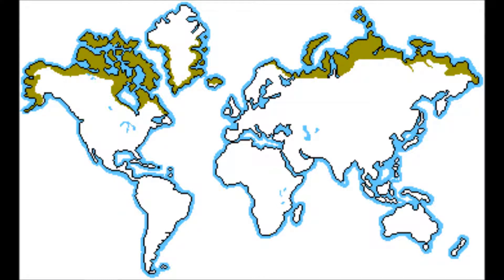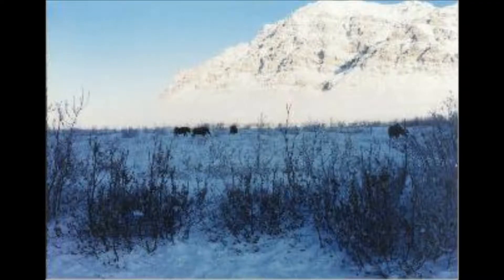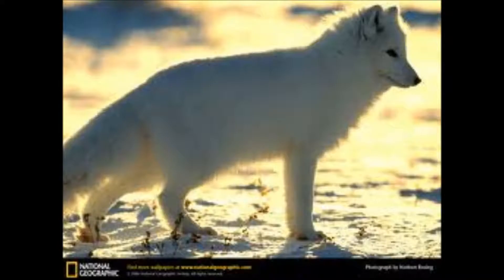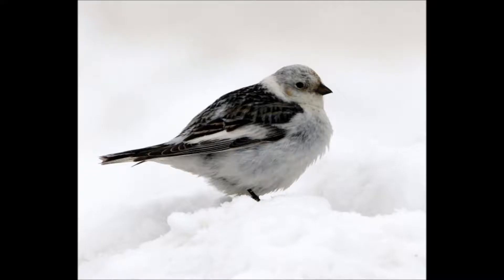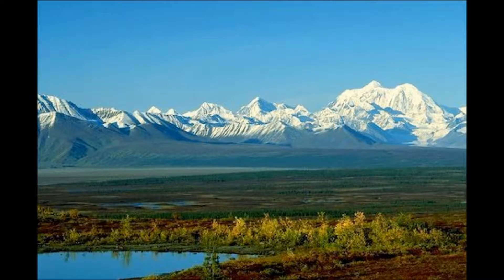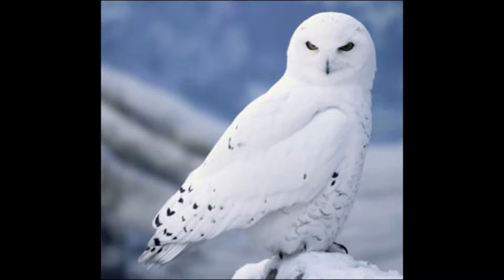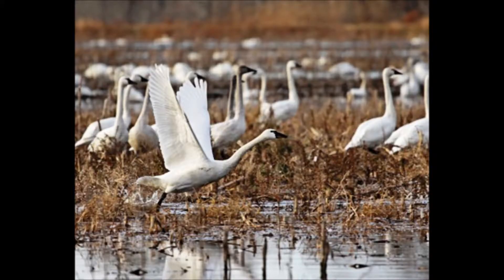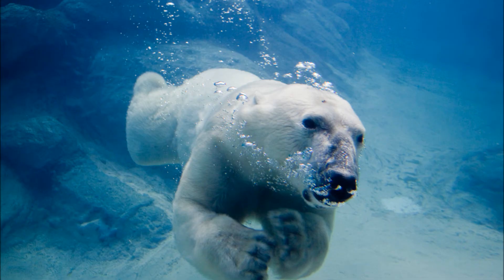Tundra Biome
School Project